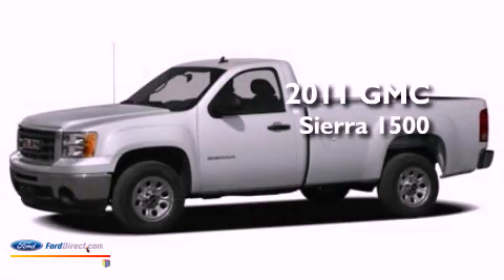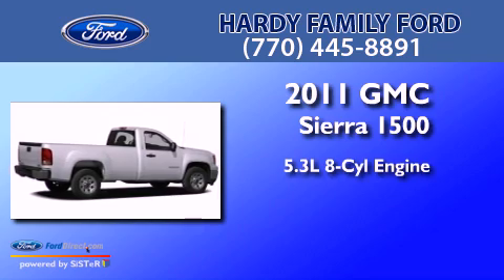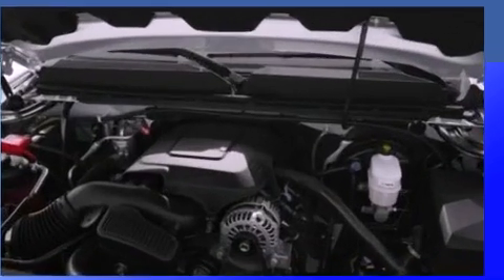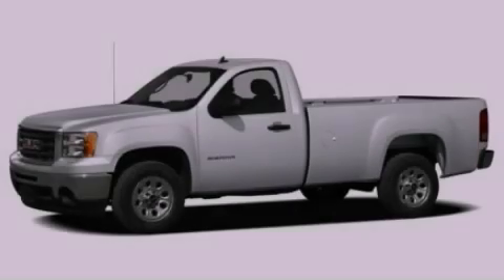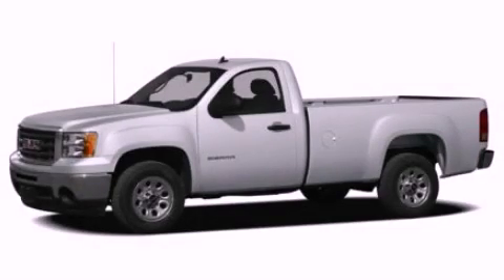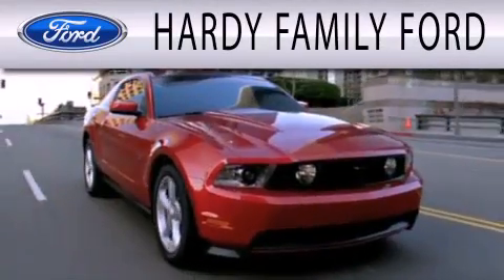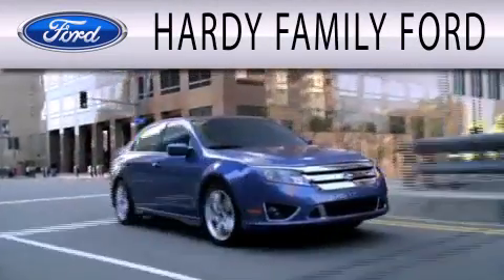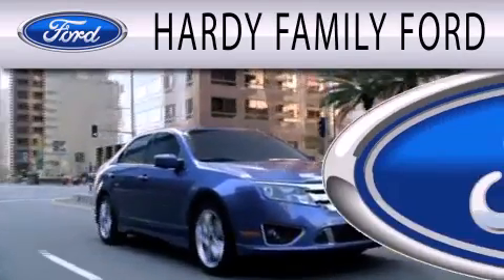2011 GMC SIERRA 1500 Dallas GA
Year : 2011
 Make : GMC
 Model : SIERRA 1500
 Engine : 5.3L V8 16V MPFI OHV FLEXIBLE FUEL
 Trans . : 6-SPEED AUTOMATIC
 Exterior : FIRE RED
 Miles : 9,578
 Interior : EBONY
 Stock : C5552